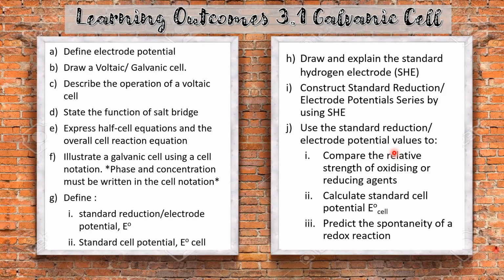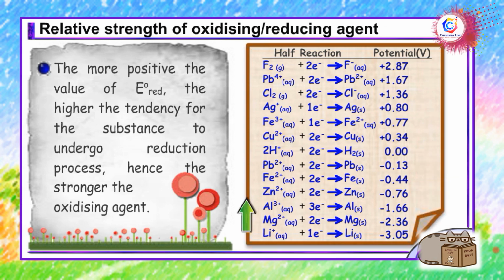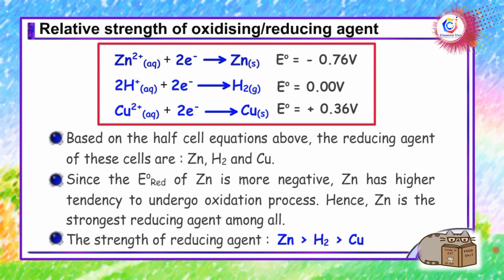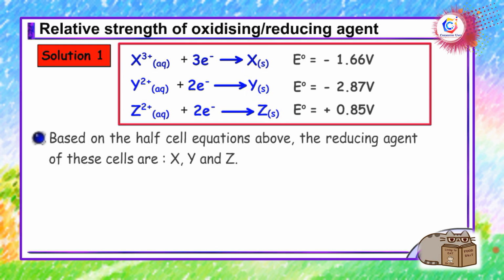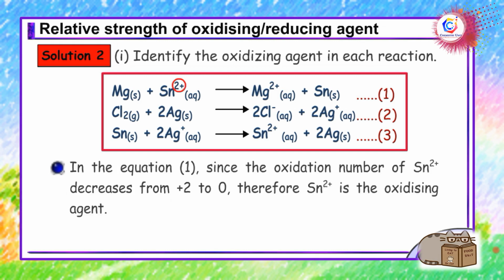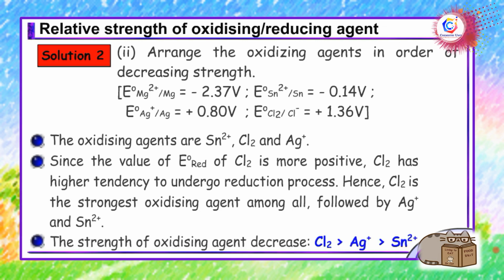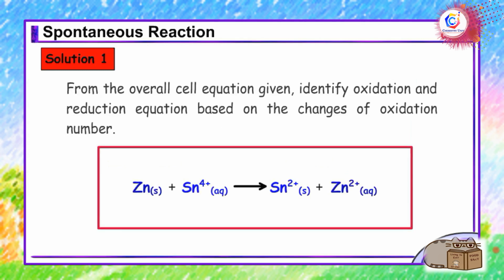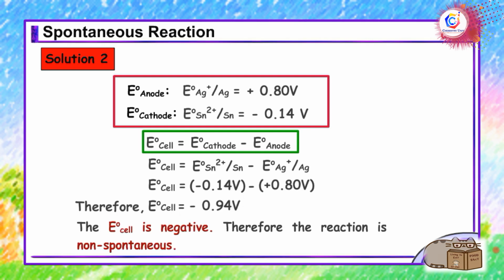Week 4 Chemistry Galvanic Cell Lesson 3.1f SDS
3.1 Galvanic Cell Part 6
j) Use the standard reduction/ electrode potential values to:
i. Compare the relative strength of oxidising or reducing agents
ii. Predict the spontaneity of a redox reaction
😊 Challenge yourself by answering this quiz after you have watched the video:
These Quizizz were prepared by Mdm Vhaissnavi 😊
Video editor: Movavi Video Editor